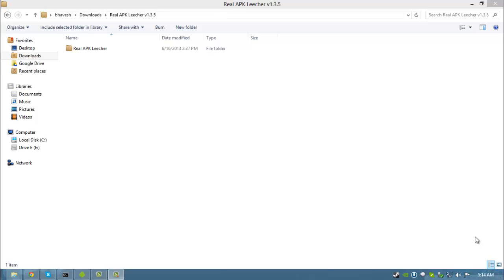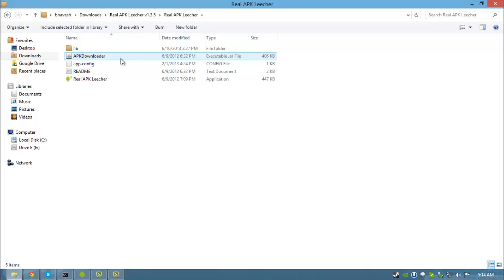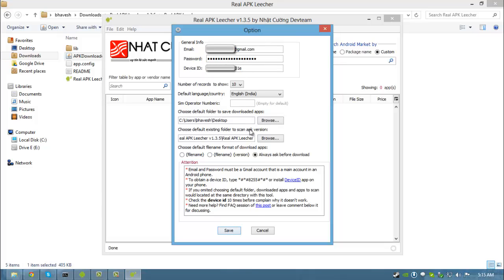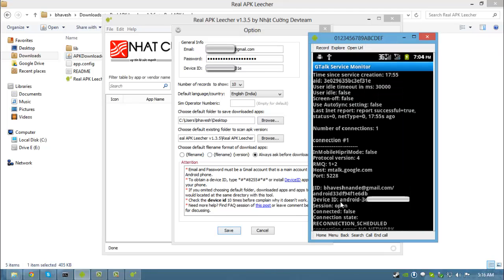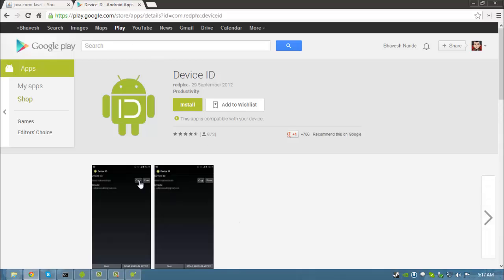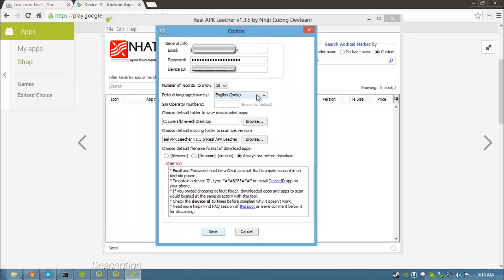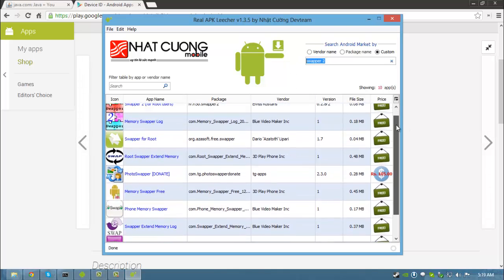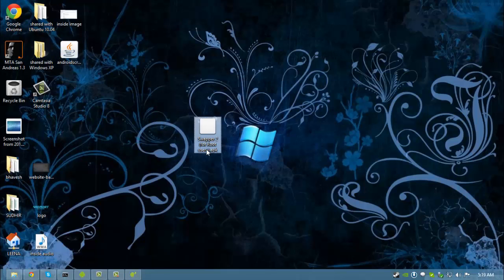Download APK files from Google Play to PC - AndroGT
You can easily download APK files from Google Play to your Windows, Linux or Mac based PC. Here's how.
Download Links
1. Real APK Leecher v1.3.5